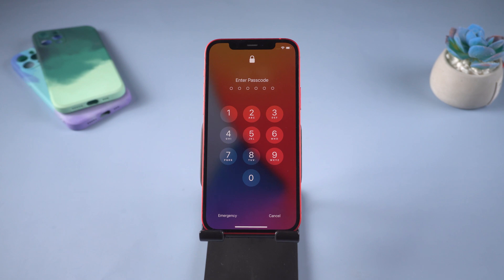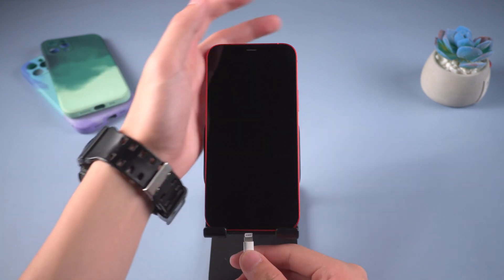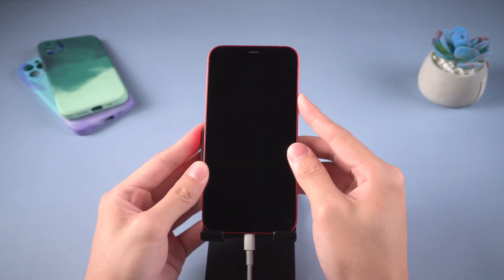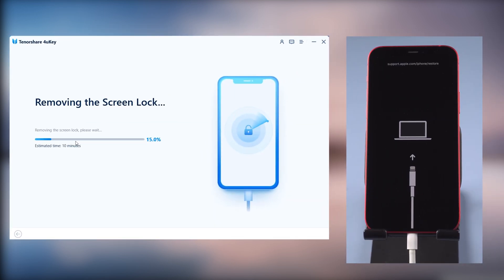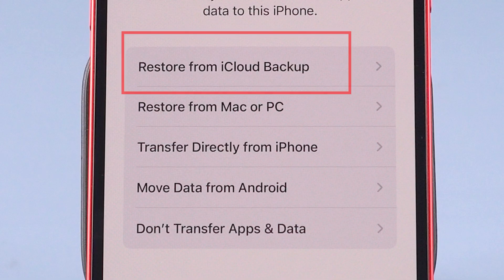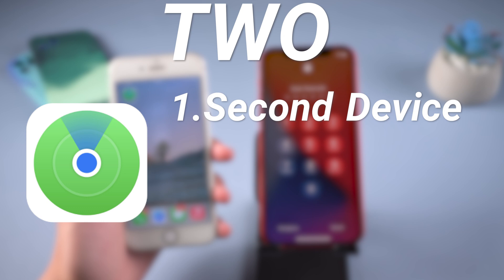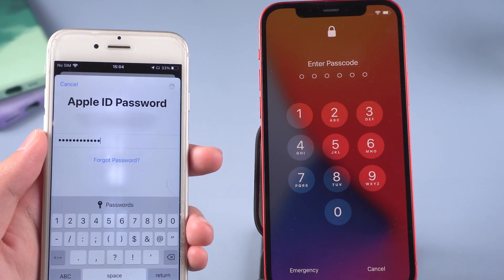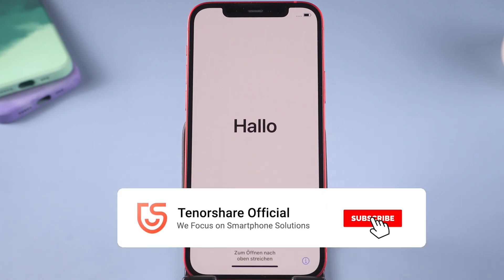How to Remove iPhone Passcode without iTunes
Not remember your iPhone passcode, and you don't want to use iTunes? Here, I will show you how to remove it without iTunes.

Timestamps:
0:00 Intro&Preview
0:18 Remove it with 4uKey
1:44 Remove it with FindmyiPhone

⚠Important notice:
2. 4uKey will erase all content and settings from the device just like iTunes.
3. You can restore your device from a backup after the unlocking if you have backups stored in iCloud or your computer.
4. 4uKey is unable to obtain access to credentials, compromise personal data or cause serious harm to others. Do not try to violate YouTube community guidelines.

Sunset Drive by Tokyo Music Walker